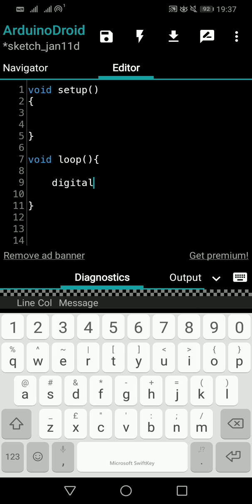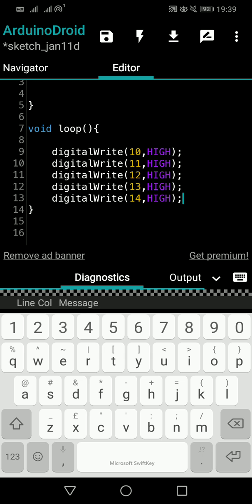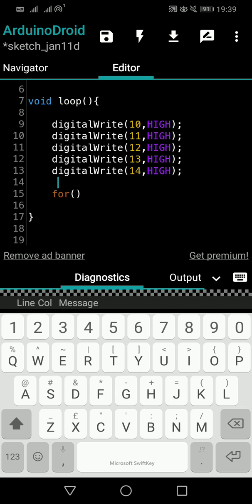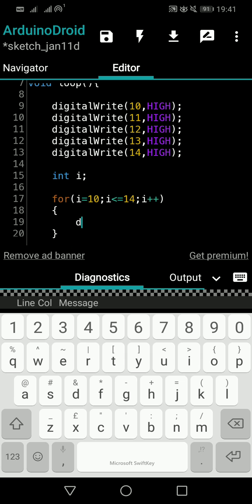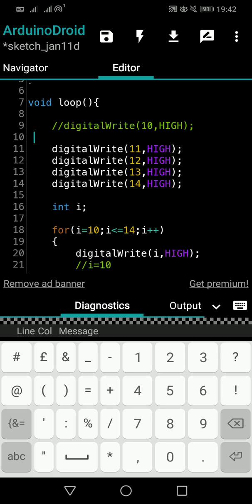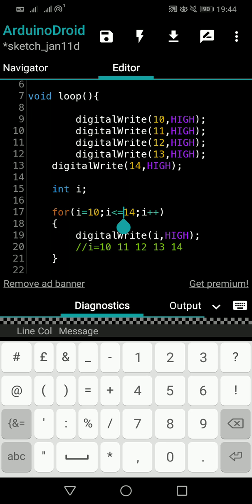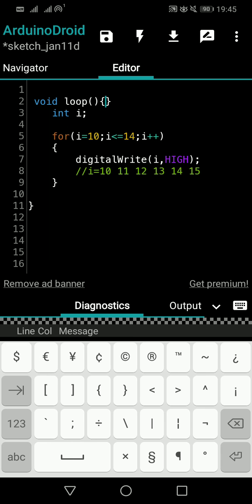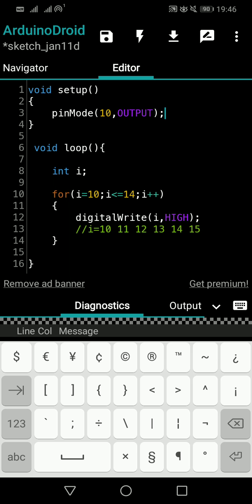LED with For loop | For loop - 2.1 | Arduino Programming Tutorials for beginners - 54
Arduino Programming Tutorials for beginners.